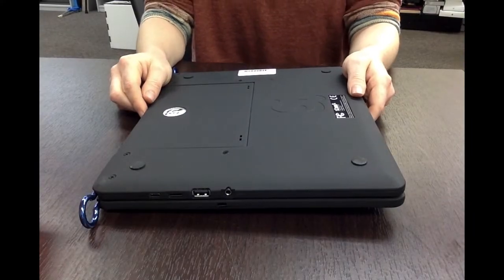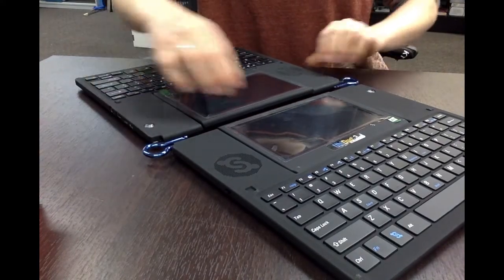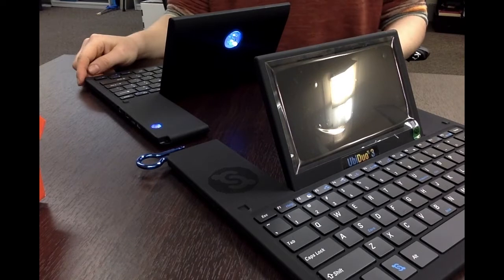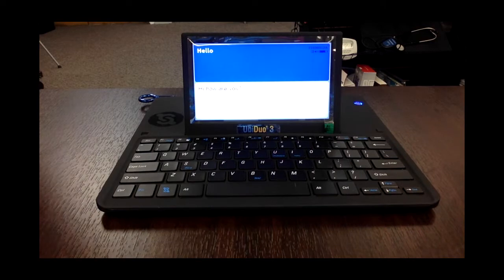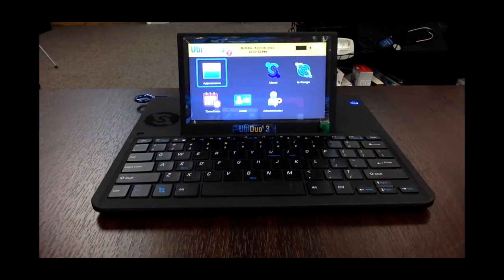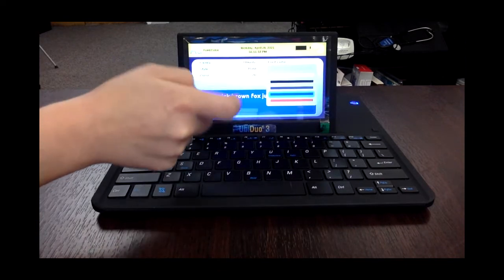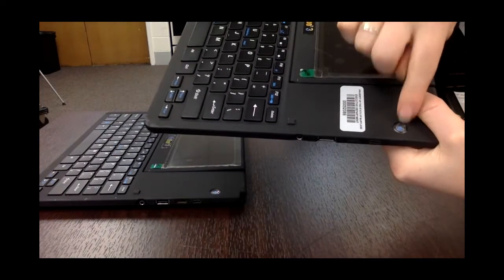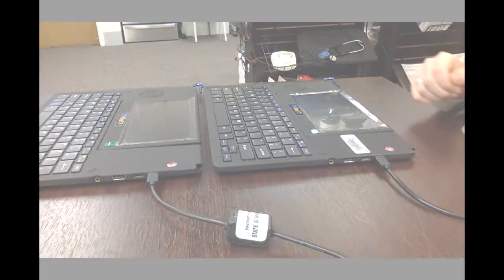UbiDuo Communication System Instructional Demo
A brief demonstration of the basic features of the UbiDuo text-based communication device